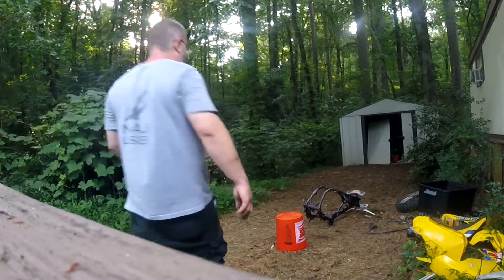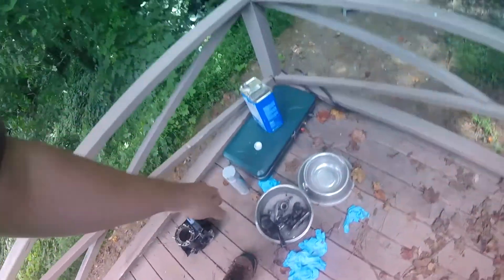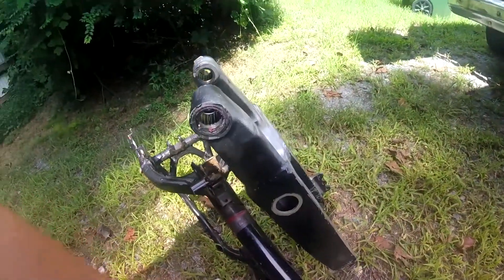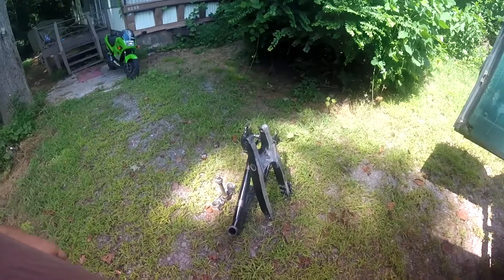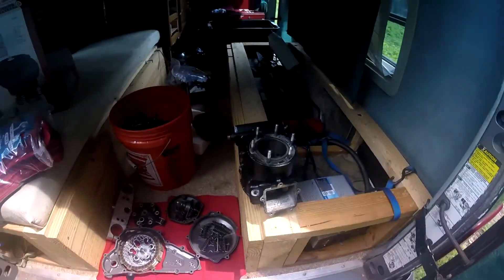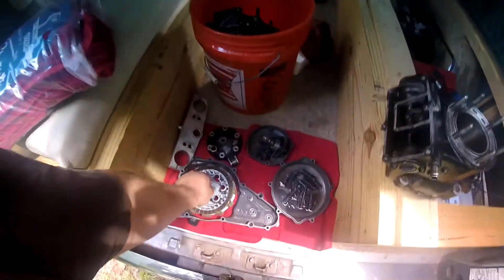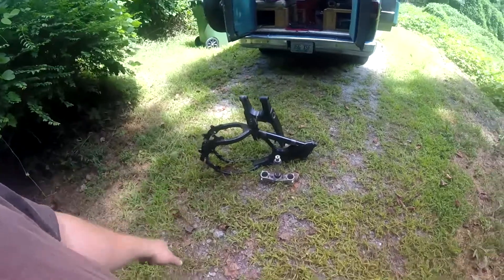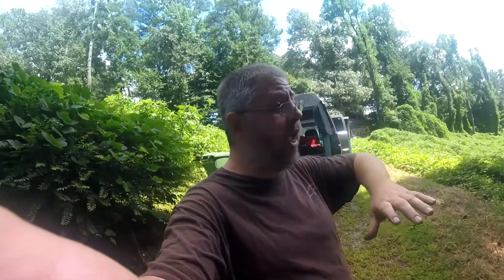Ep5 Frame Prep - Complete $400 1996 RM250 2 Stroke Restoration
In this episode Quentin gets everything completely apart and prepares the frame, swingarm, and engine components for sand blasting, powder coating, and finishing.